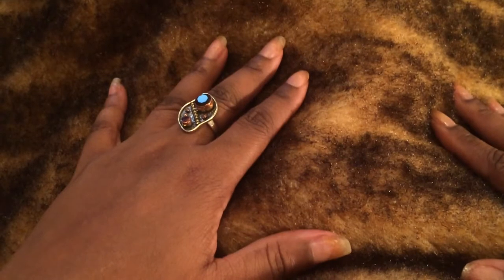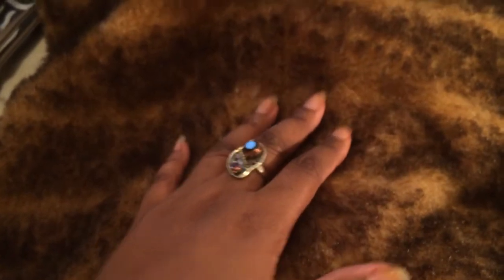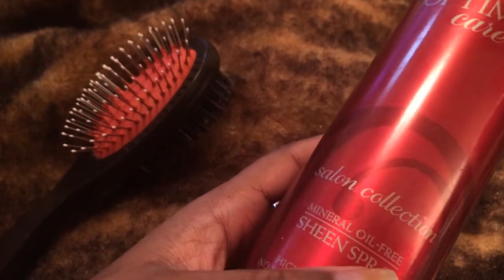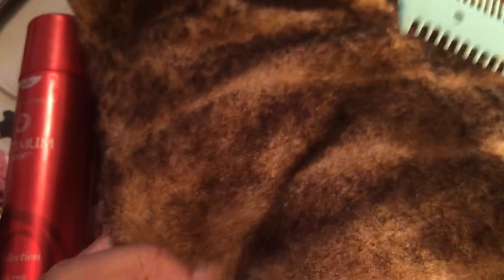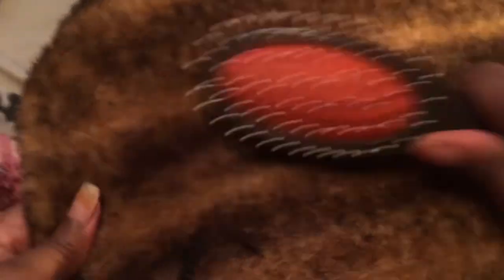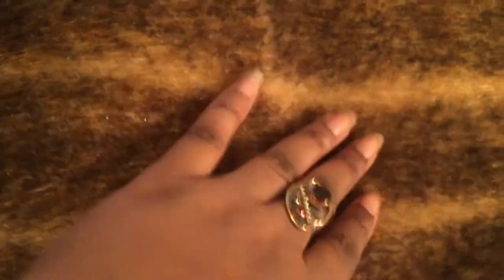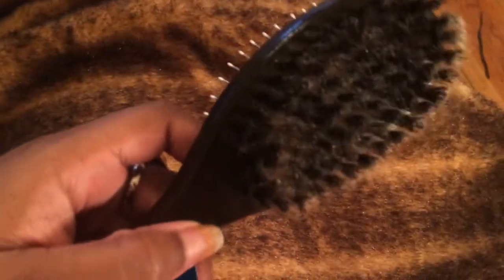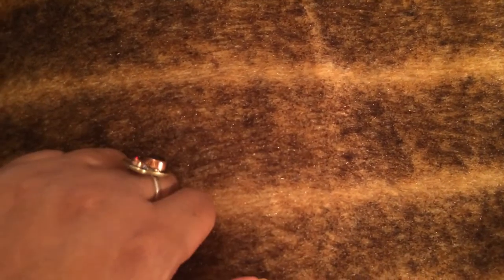How to fix faux fur that you put in the dryer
Did you ruin your faux fur in the dryer? How to fix and restore faux fur.
You can friend me on Instagram and Facebook @ lunadeapril